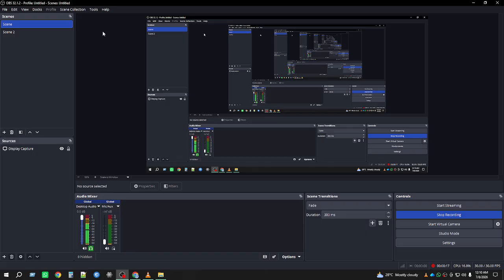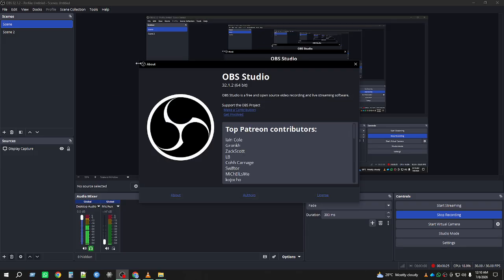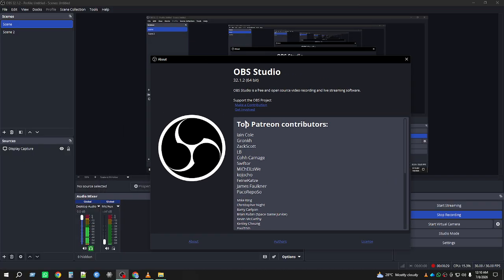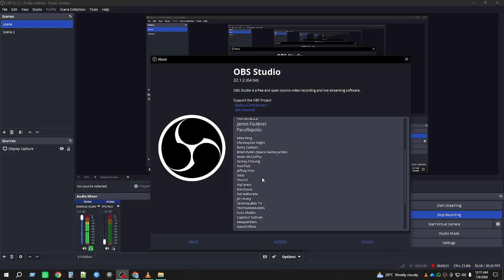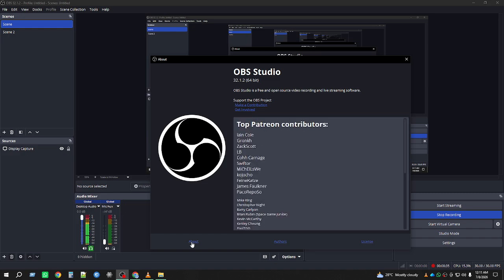How to Update OBS Blade Full Guide 2026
Want to update OBS Blade to the latest version? In this Full Guide 2026, you'll learn how to update OBS Blade on your Android device to access the latest features, performance improvements, bug fixes, and compatibility updates with OBS Studio. Whether you're experiencing connection issues, want improved stability, or simply want to stay up to date, this step-by-step tutorial covers everything you need to know. Learn how to update OBS Blade through the Google Play Store, enable automatic updates, verify your installed version, reconnect the app to OBS Studio using OBS WebSocket, and confirm everything is working correctly after the update. You'll also discover tips for preventing update issues, improving connection reliability, maintaining compatibility with OBS Studio, and getting the most out of OBS Blade. Follow this complete OBS Blade tutorial to update the app successfully in 2026.